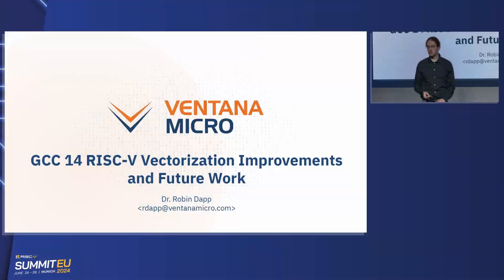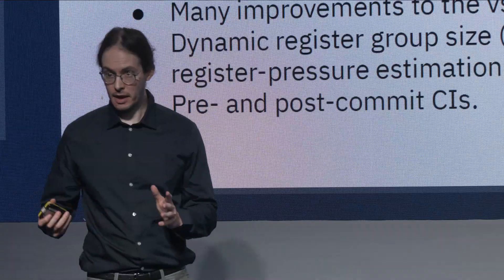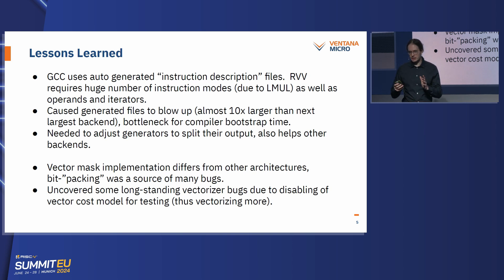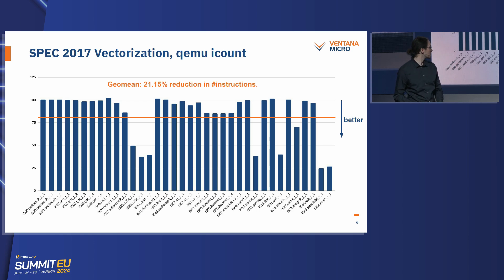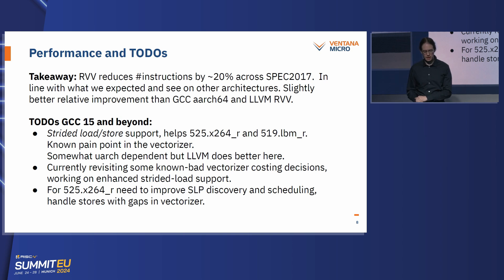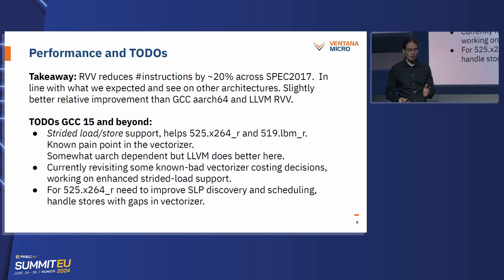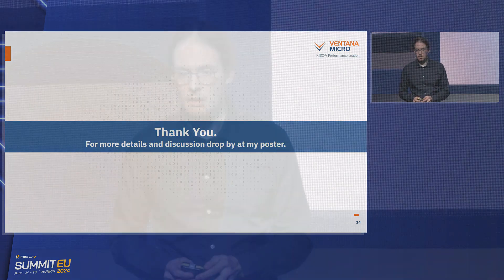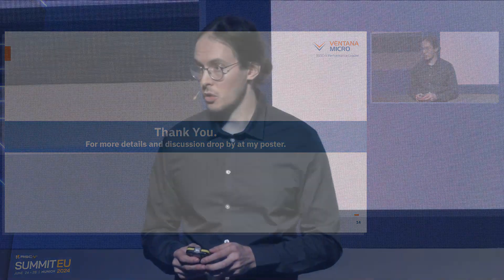GCC 14 RISC-V Vectorization Improvements and Future Work - Robin Dapp, Ventana Micro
GCC has made good progress in supporting all major RISC-V features during the last two years. This talk details the support of the RISC-V Vector Extension and highlights changes since GCC 13. It focuses on the current status in GCC 14, design decisions and performance as well as ongoing and planned optimization work for GCC 15.